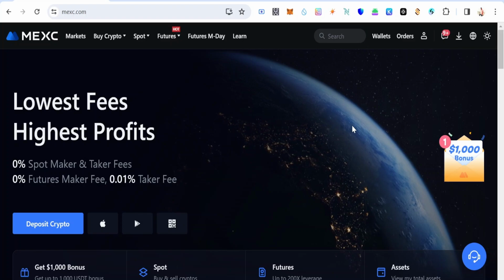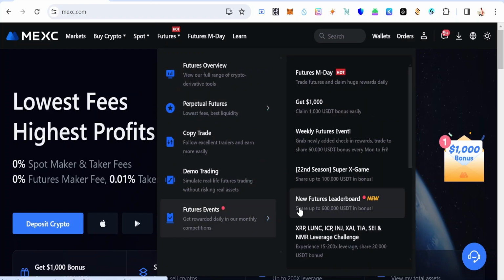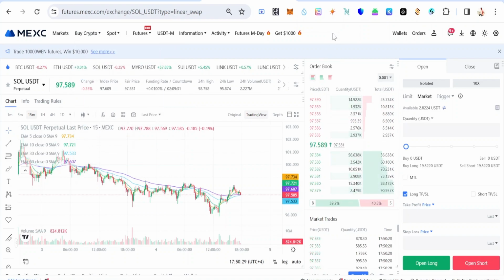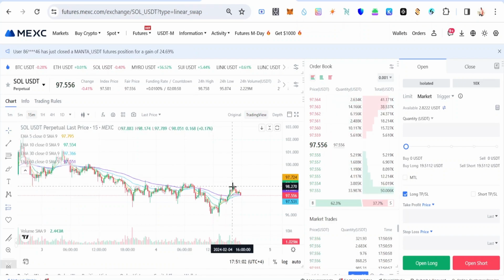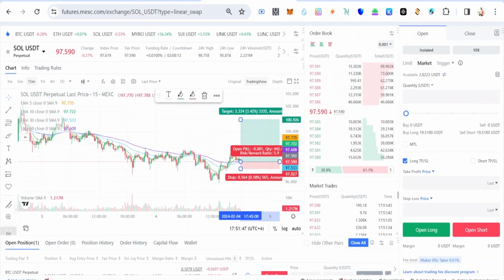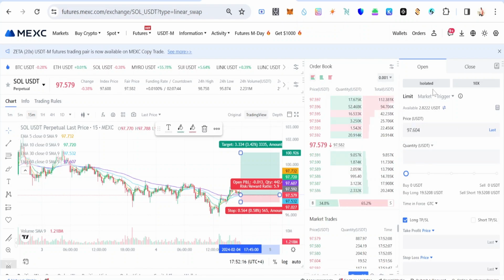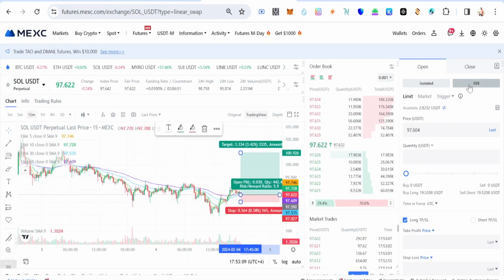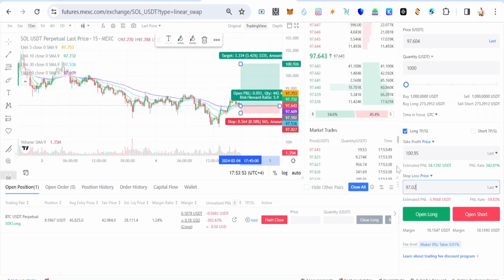Secret Hack To Make Money With Crypto Futures Trading For Beginners